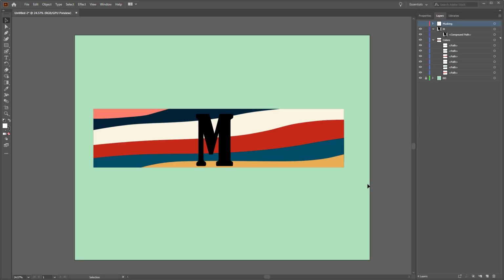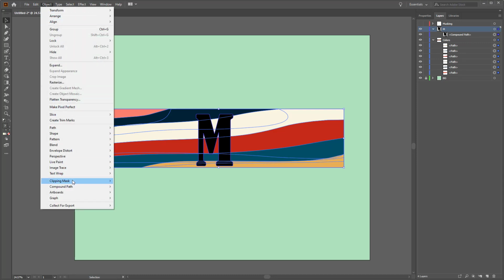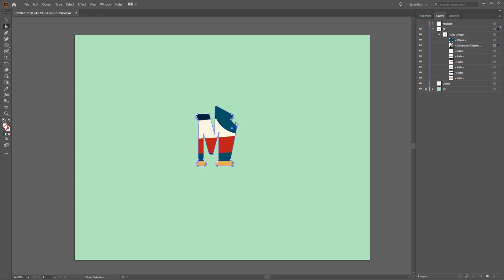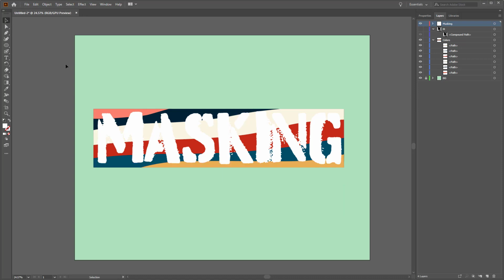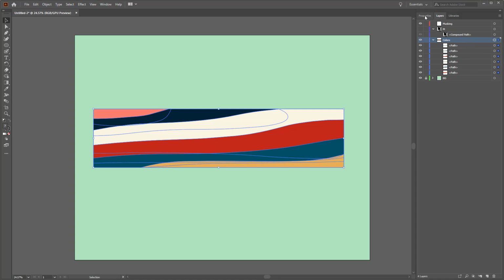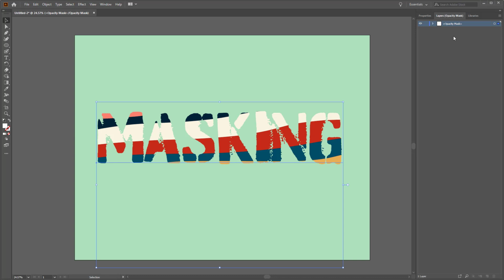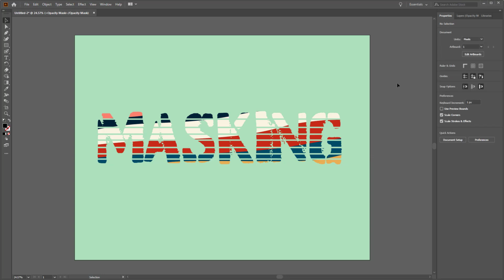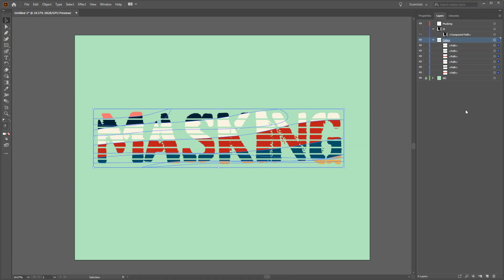Masking in Adobe Illustrator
In this lesson you will learn the two difference ways to create masks, their advantages, and disadvantages